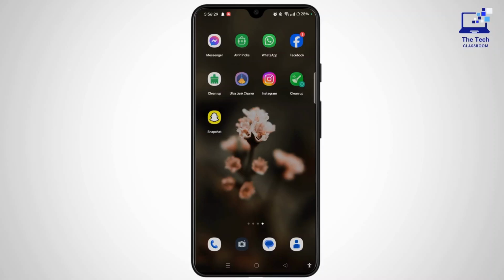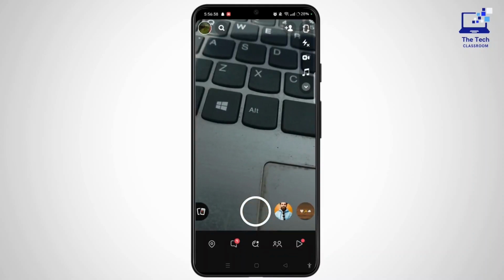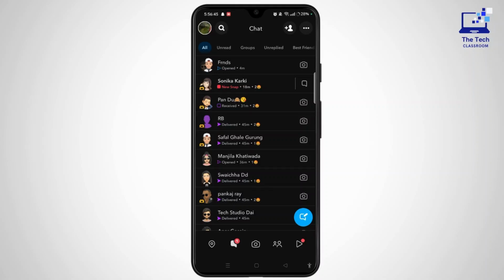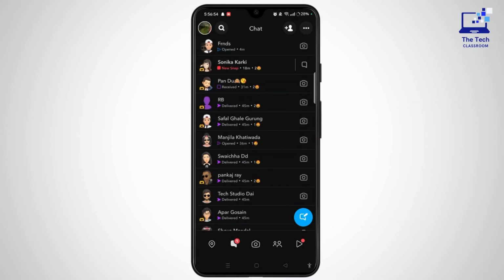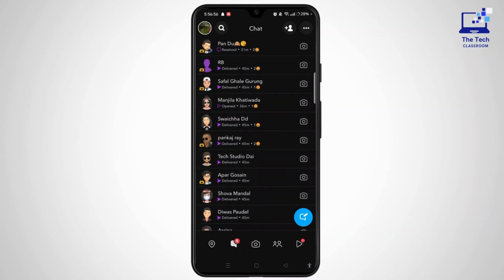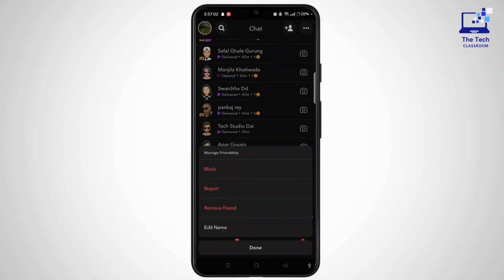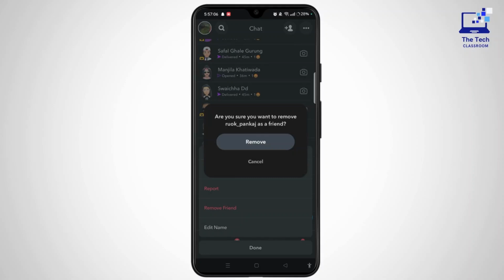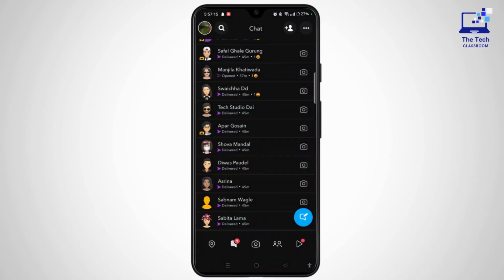How to unfriend someone on Snapchat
In this quick tutorial, Rose will guide you through the simple steps to unfriend someone on Snapchat. Whether you want to declutter your friends list or remove unwanted contacts, this video will show you how to do it effortlessly. Follow along as we navigate the Snapchat app, access your friends list, and successfully remove a friend.

Chapters
00:00 - Introduction
Learn how to unfriend someone on Snapchat in this quick tutorial.

00:10 - Launch Snapchat
Open the Snapchat application on your device to begin.

00:20 - Access Chat Section
Navigate to the chat section from the camera view in the bottom left corner.

00:30 - Select Friend
Scroll through your friends list to find the user you want to unfriend.

00:45 - Manage Friendship
Tap and hold on their name, then select "Manage Friendship."

00:55 - Remove Friend
Choose the "Remove Friend" option and confirm your choice.

01:05 - Conclusion